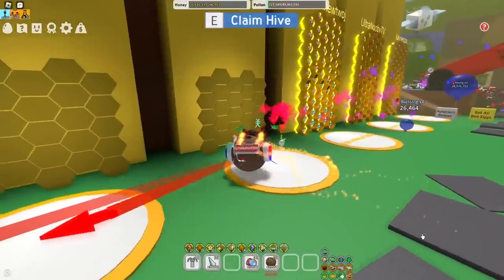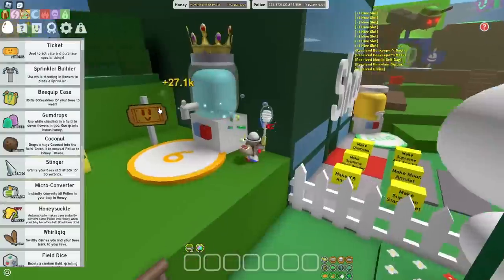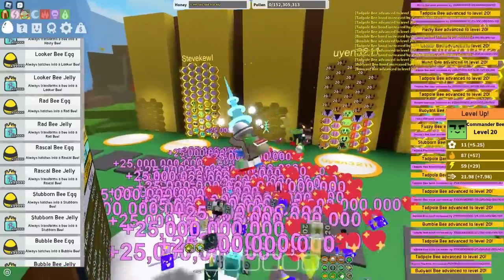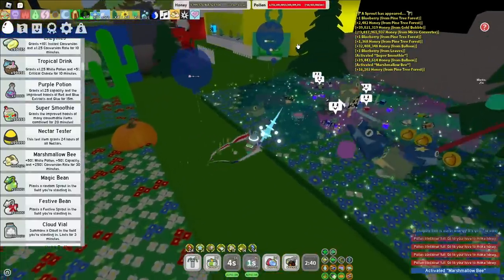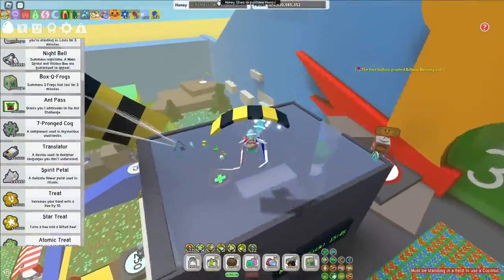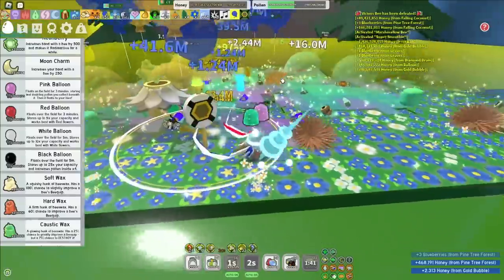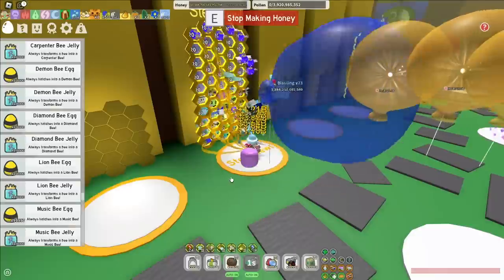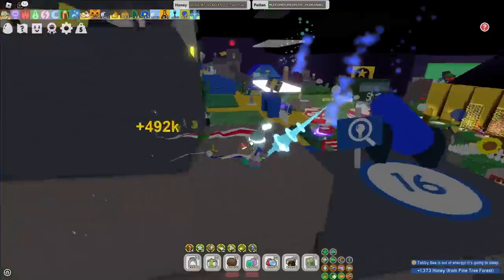My Honey Pouch Has 45 Billion Capacity.. (Bee Swarm Simulator)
bruh why did i do this. idk why, but i did. like and sub for my suffering :D